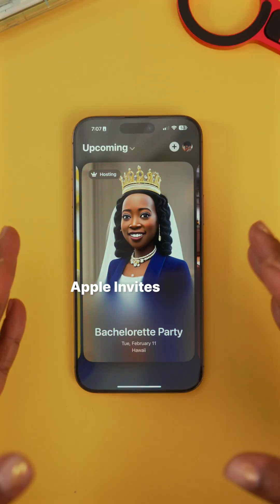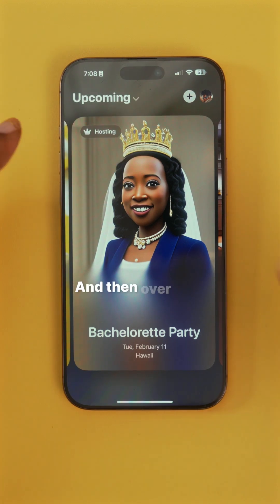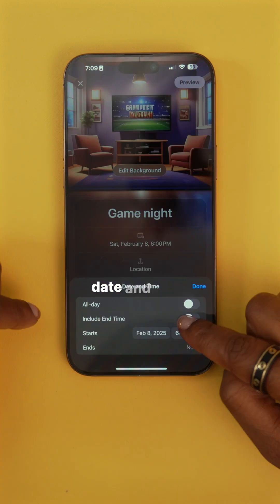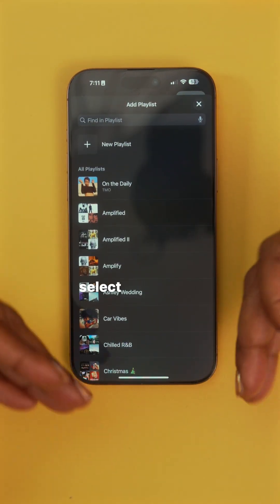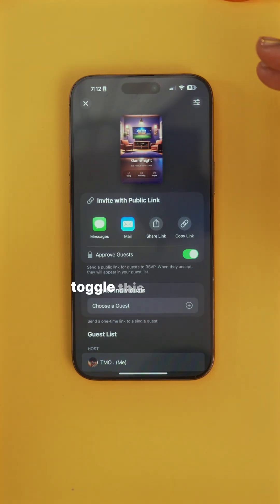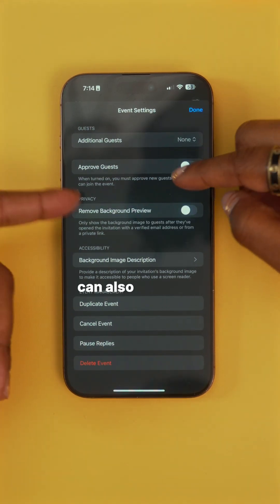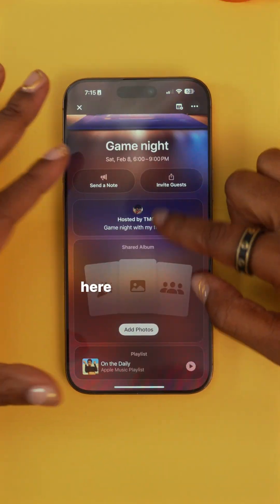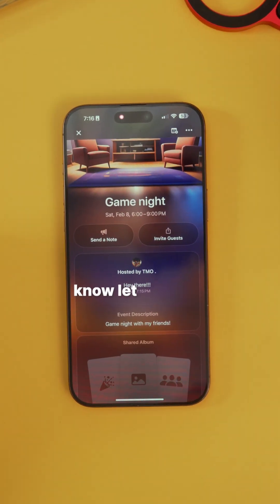Apple Invites - How Does it Work?!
Quick tutorial and demo of how to use Apple invites ￼